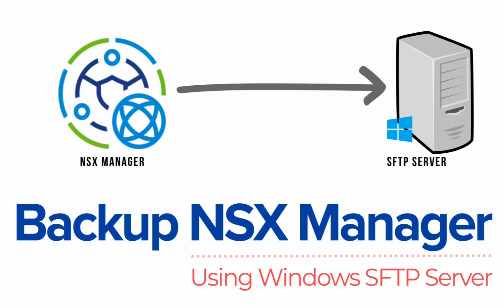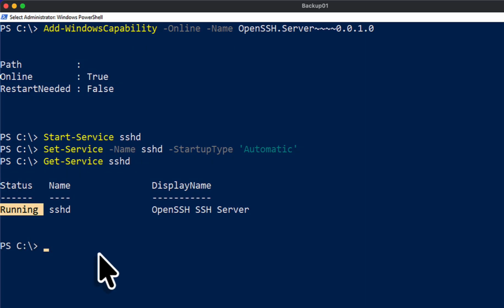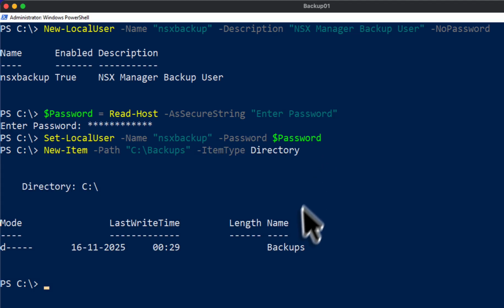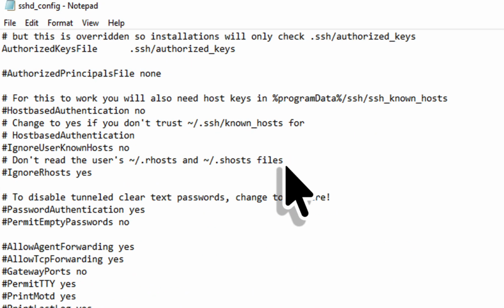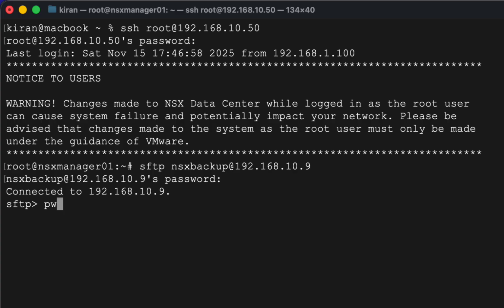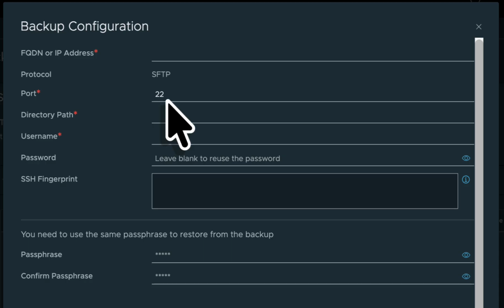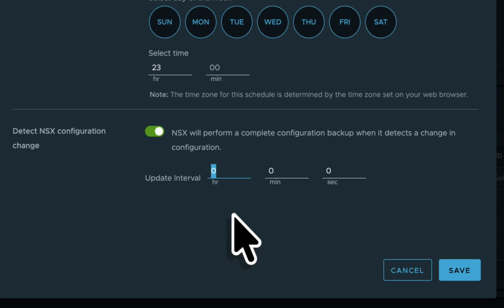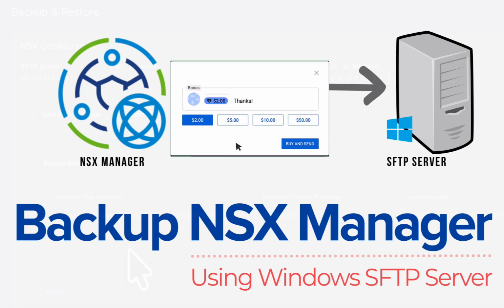Backup NSX Manager into a Windows Server-based SFTP server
Backup NSX Manager to Windows Server using SFTP—no expensive storage needed!

00:00 - Intro
00:35 - Prerequisites and Requirements
01:10 - Step 1: Install OpenSSH Server
02:24 - Step 2: Configure Firewall Rules
03:14 - Step 3: Create a dedicated backup user
04:07 - Step 4: Create a backup folder and set appropriatre permisssions
05:29 - Step 5: Set the root directory in SSHD config file
07:09 - Step 6: Test the  SFTP Connection
08:47 - Step 7: Configure NSX Manager to Use SFTP Backup
11:17 - Step 8: Set Backup Schedule
12:06 - Step 9: Verify Backup Files
12:37 - Best Practices
13:34 - Outro